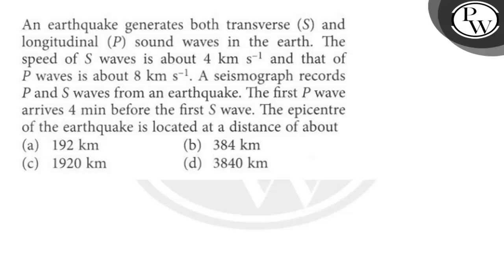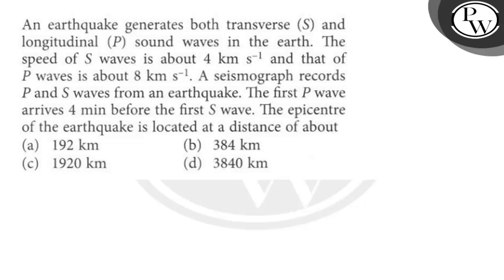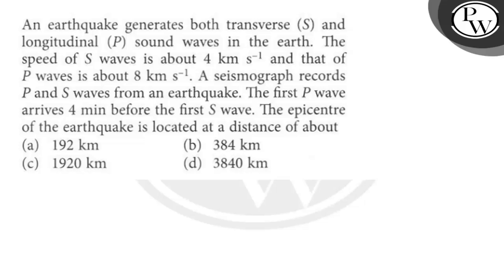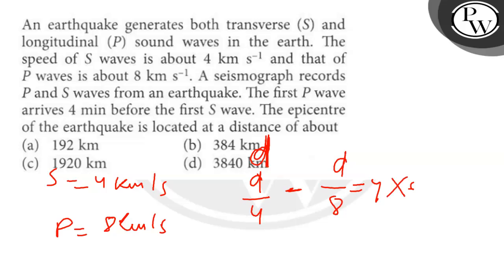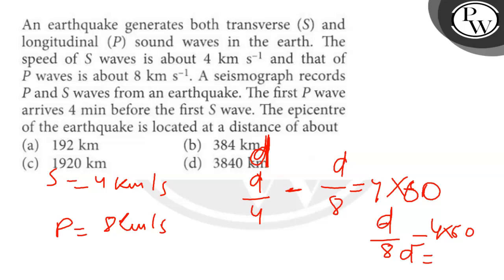An earthquake generates both transverse (S) and longitudinal (P) sound waves in the earth. The sp...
An earthquake generates both transverse (S) and longitudinal (P) sound waves in the earth. The speed of S waves is about 4  km s^-1 and that ofwaves is about 8  km s^-1. A seismograph records P and S waves from an earthquake. The first P wave arrives 4  min before the first S wave. The epicentre of the earthquake is located at a distance of about
(a) 192  km
(b) 384  km
(d) 3840  km